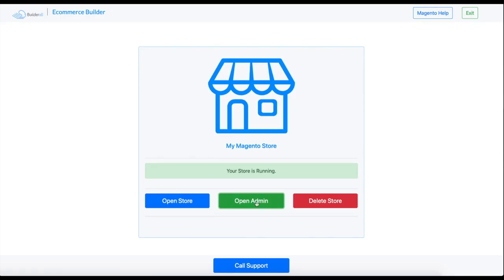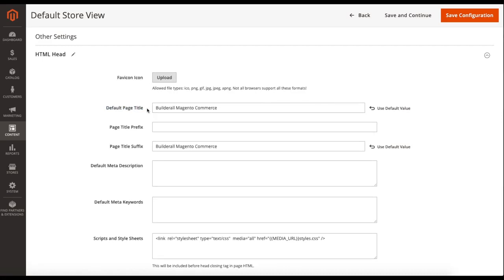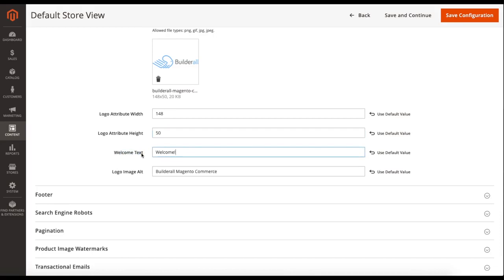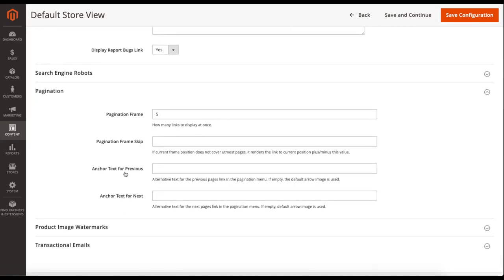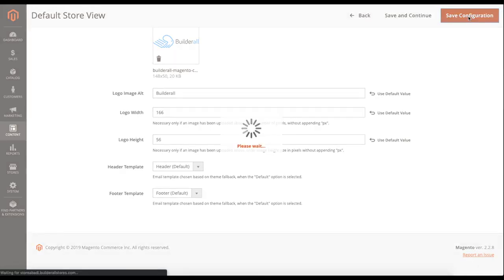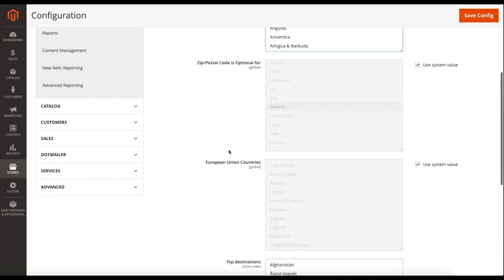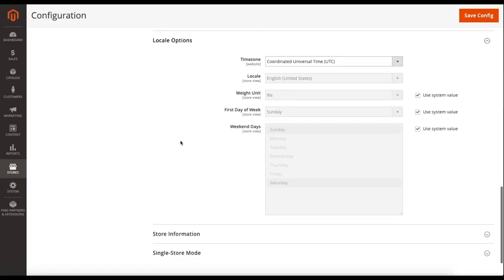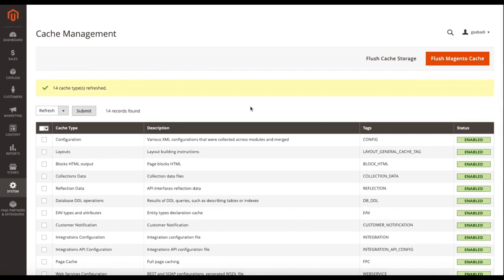Magento #1 Store Configuration